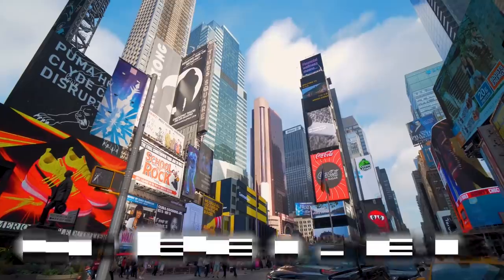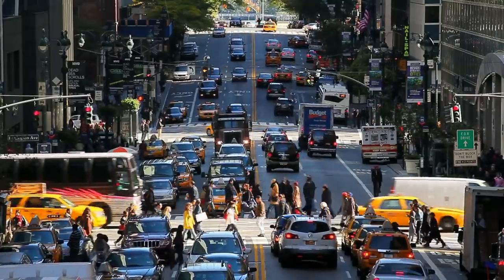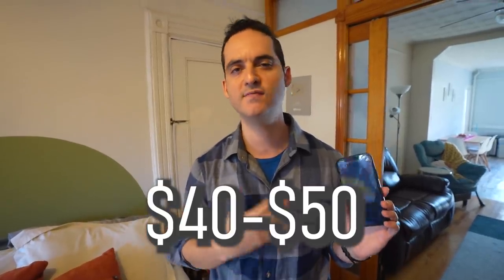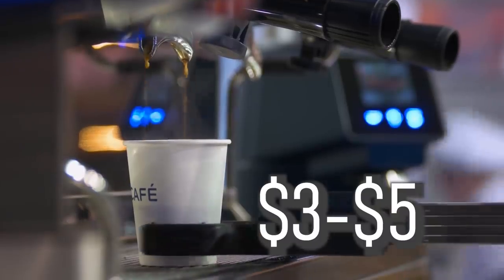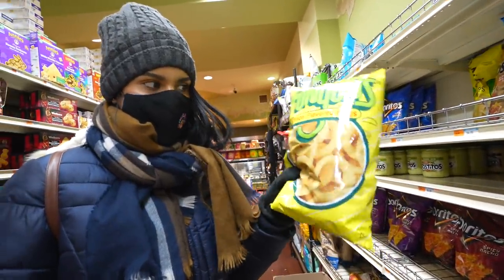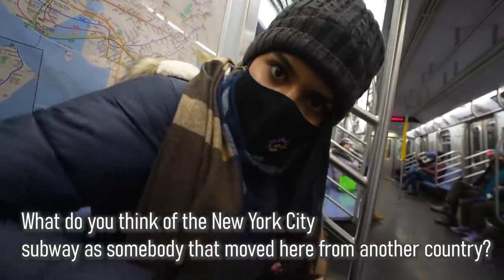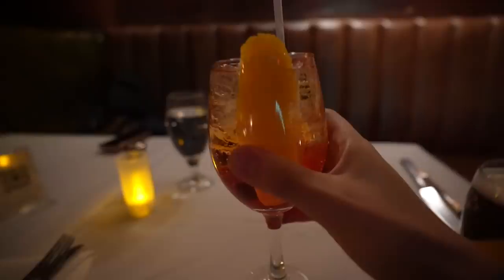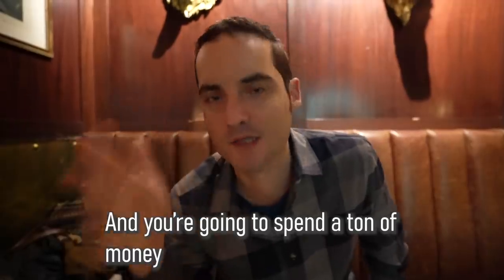NYC COST of Living 2022! | Can you afford this city??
We'll take a look at how expensive New York City is and break down Life in NYC in 2022. Is New York still worth moving to?
📝 Plan the Ultimate NYC Trip!

👋 Shout out to our Highline and Higher Members:
ActionKid , Chelsea Prince, Robin Palmer, Gerome L David, Susie Okimoto, Colten Jordan, Todd Stilphen, Pittsburgh Living, Jennifer Goff,  Aimey Tunthasuwatana, Adam Wood, Joe Mann, Mihael Kašnar, Cole, Kevin Lippes, JJ, Martin Hannis, and Tom Shaner.

Sun Freckles- Sarah, the Illstrumentalist
Twin Peaks- Gregory David
Inner Knowing- Sarah, the Illstrumentalist
Goodknight- Guustavv